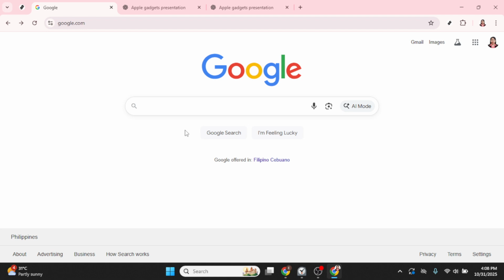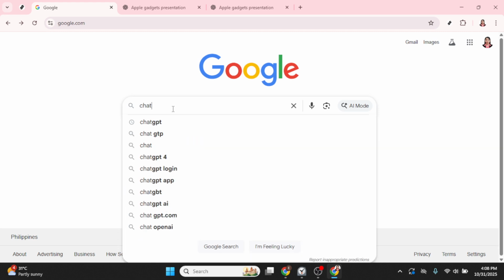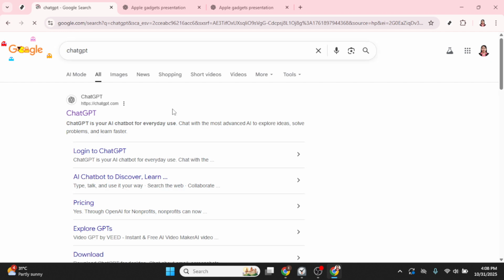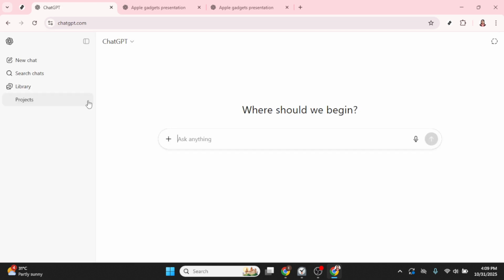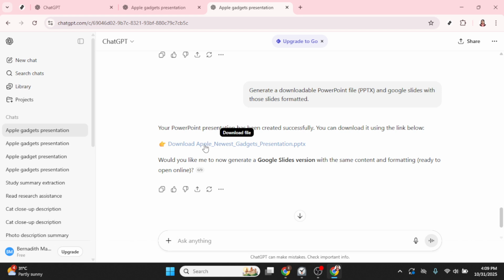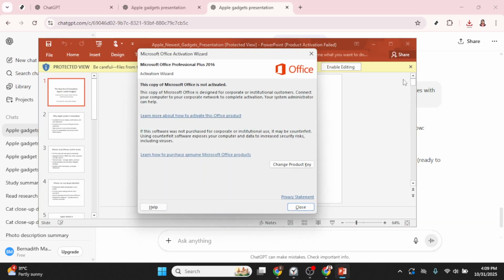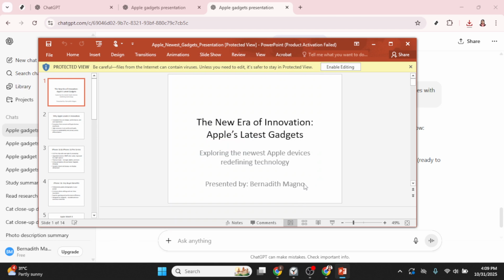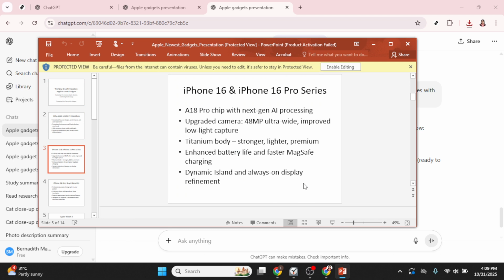How to Create Presentations with ChatGPT Powerpoint and Google Slides (2025 Guide)